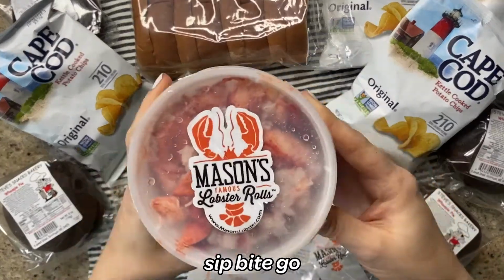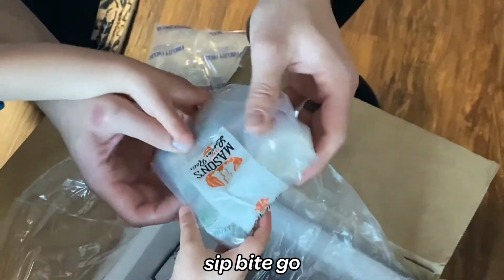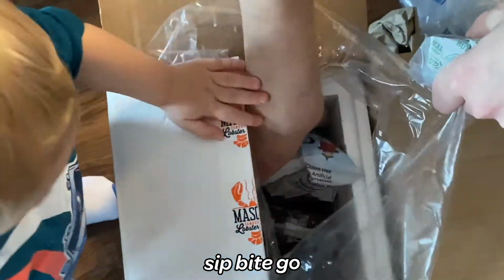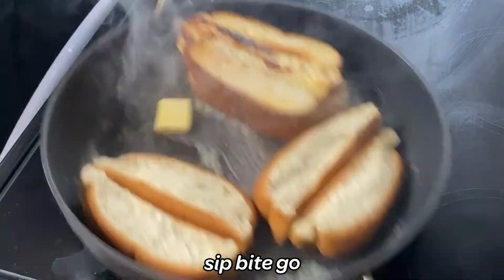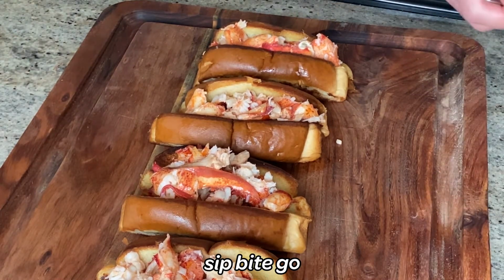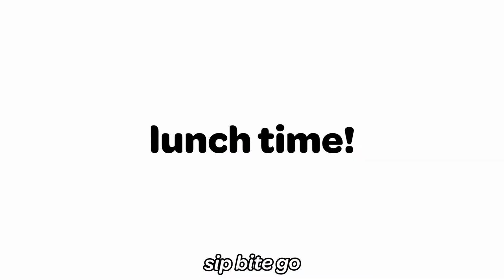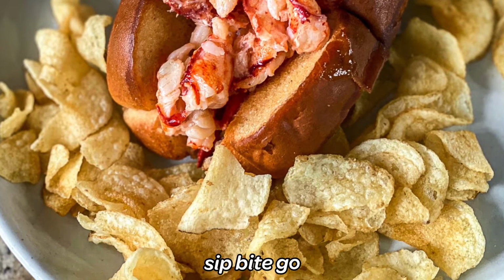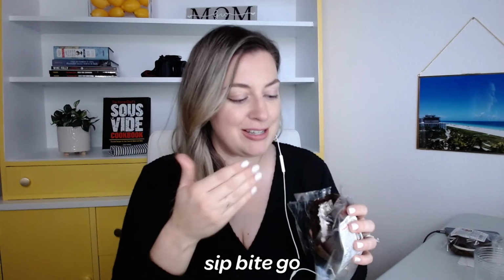Best Gifts For Foodies LOBSTER ROLLS by mail! (ft Mason's Famous Lobster Rolls kit)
Now on the BEST GIFTS for FOODIES list! Lobster Rolls By Mail is a genius gift for seafood lovers. In my latest edition of holiday gifts for foodies LOBSTER ROLLS make the list!

This lobster gift is packed with 1 LB lobster (for 4 people), all the fixin's you need (mayo, lemon, butter, spices), Cape Cod Chips, and tasty whoopie pies for dessert from Steve's Snack Bakery. If you can't get to the East Coast and grab some fresh New England lobster rolls, this fresh Maine lobster delivery is the next best thing.

It's HERE!! The Home Chef's Sous Vide Cookbook

* nice olive oil
* food processor
* 8 inch Shun chef's knife
* bamboo cutting boards
* Pyrex glass mixing bowls with lids

Hey – It’s Jenna Passaro from Portland, Oregon. Since I wfh and love to cook, there’s always something fun going on in my kitchen. It's all captured on Sip Bite Go, where I share how to make restaurant-style food at home. Everything from meals for the family like pizza and salads and sauces, to sous vide cooking. https:/